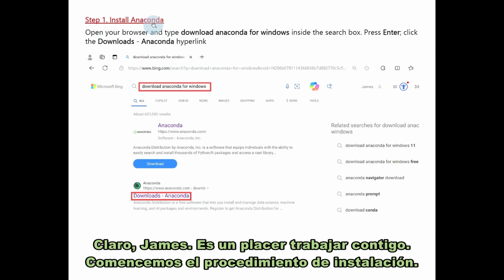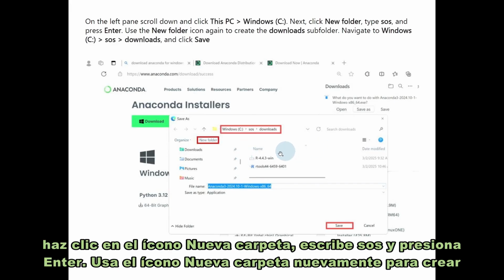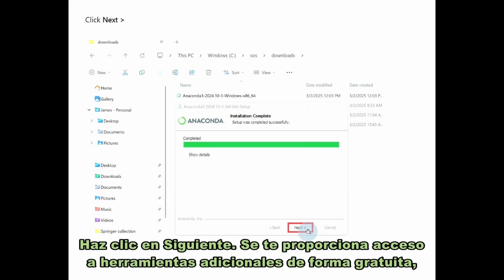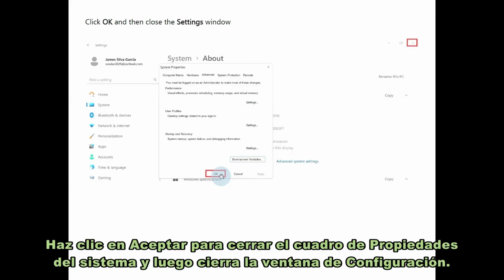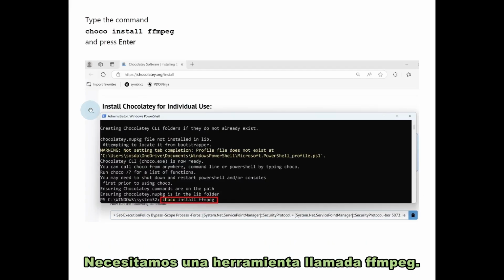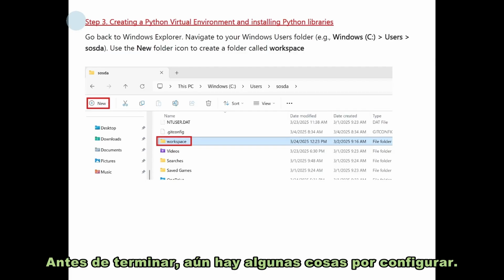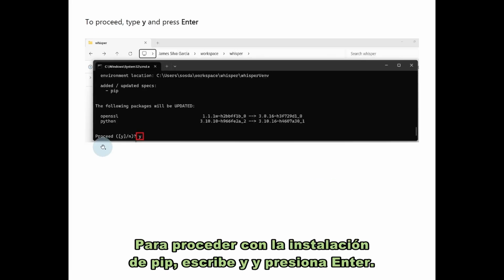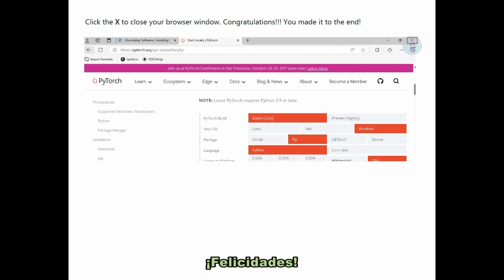You Won’t Believe How Simple It Is to Add Subtitles – Easy and FREE!!!Part 1: Tools installation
You should also check our Part 2 video on practical applications If you are tired of paying for or spending a lot of time/money on adding subtitles to videos, then this video is right for you. I have worked hard to make this resource as easy as possible for you to start using it.

It features two tasks for translating from English to other Languages but illustrated with my mother language Spanish. Nevertheless, these techniques can be extended to add translated subtitles from any language.

All materials presented will be shared by email with all Subscribers to our sosdar channel.